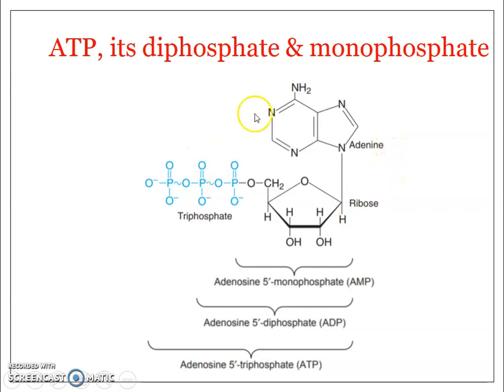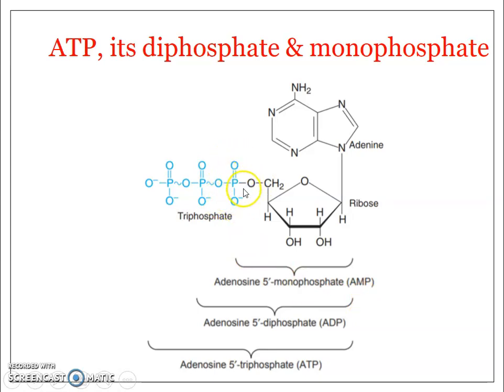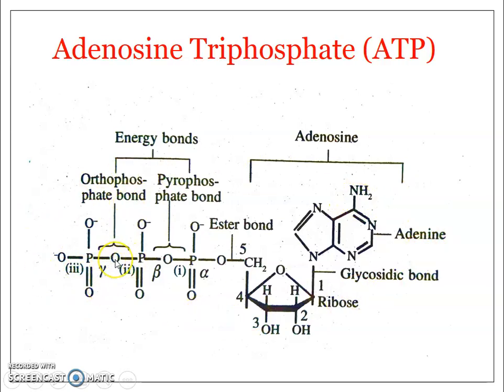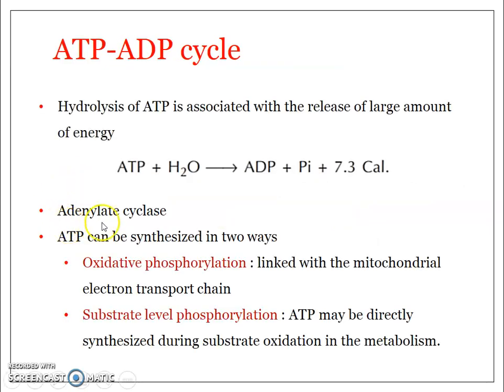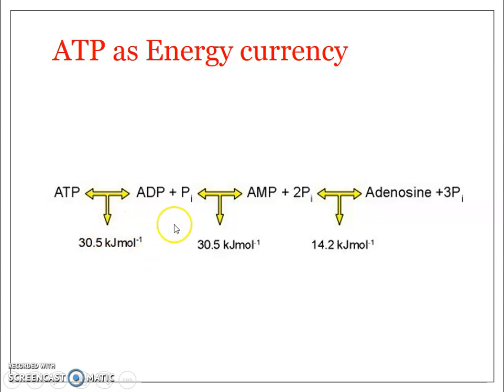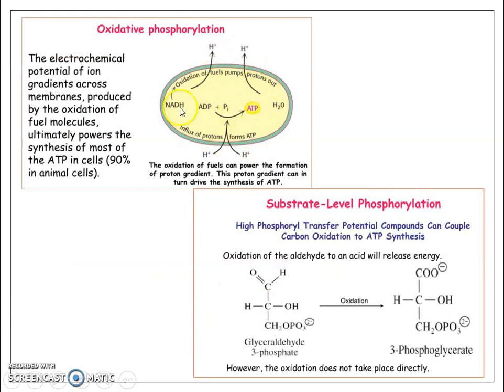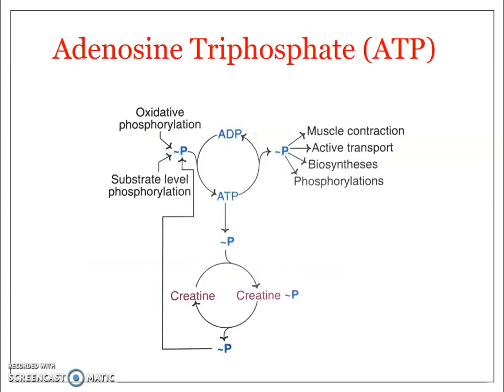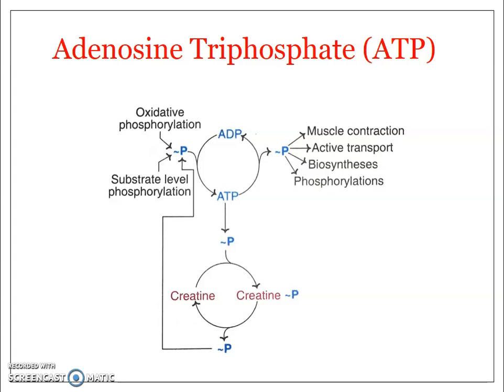Biochemistry of ATP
Structure of ATP, ADP & AMP. Synthesis of ATP - Oxidative & Substrate level phosphorylation. Biological roles of ATP.